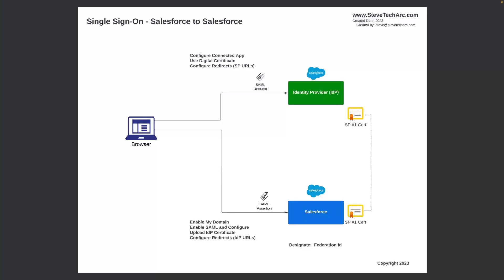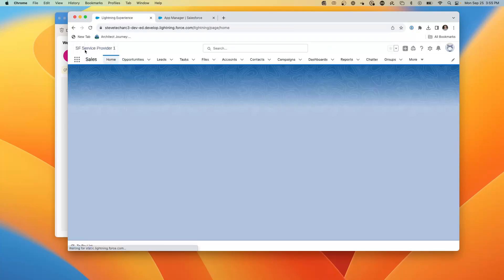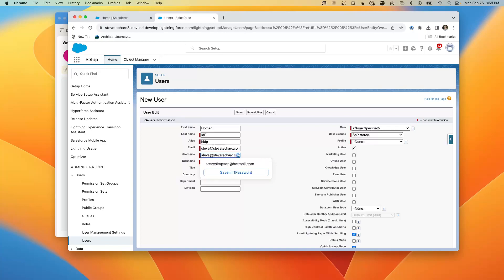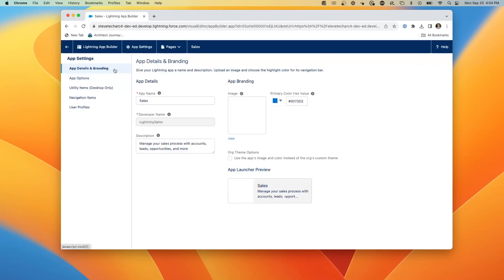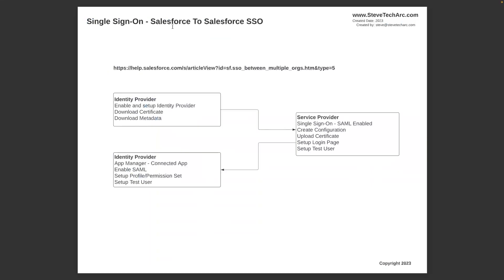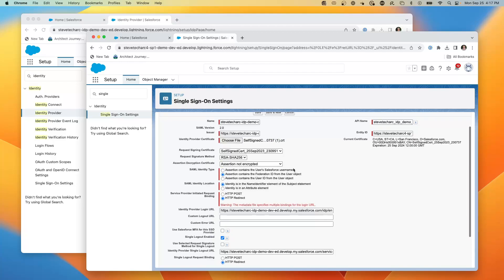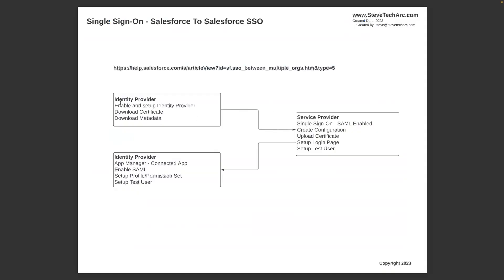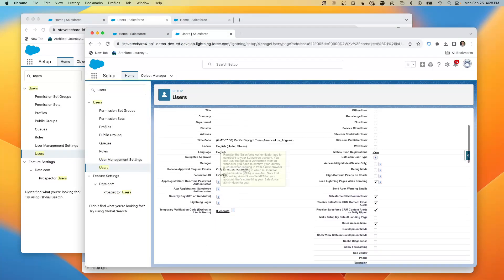Salesforce Security and Identity: Salesforce to Salesforce Single Sign-On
In this tutorial, I will guide you through a comprehensive, step-by-step demonstration on how to establish Single Sign-On between two Salesforce Developer Environments.

What you'll learn:

1. Setting up two distinct Developer Environments: One as an Identity Provider and the other as a Service Provider.
2. Initial configuration of the Identity Provider followed by the Service Provider, and concluding with the final touches on the Identity Provider.
3. User configuration across both environments, connected via a Federated Id.
4. A live demonstration of a user logging into the Identity Provider and seamlessly navigating to the Service Provider without needing to sign in again.

Join me to simplify your Salesforce Single Sign-On setup!

STA 3.5